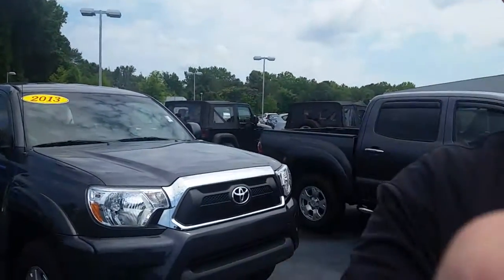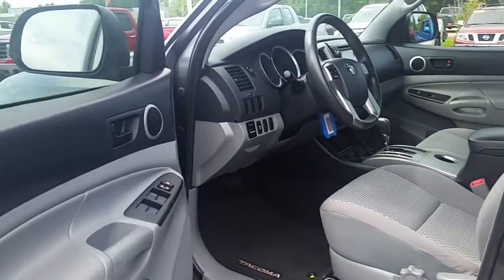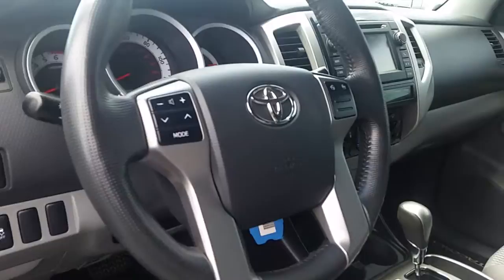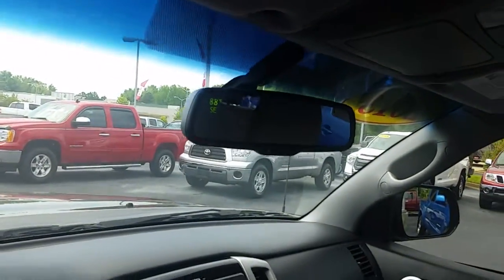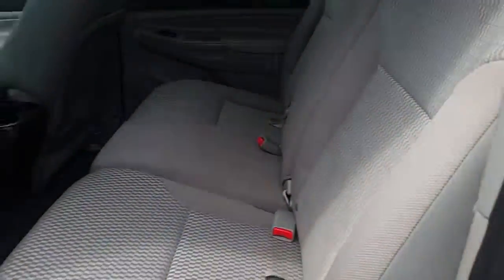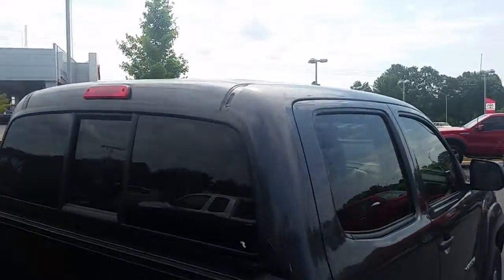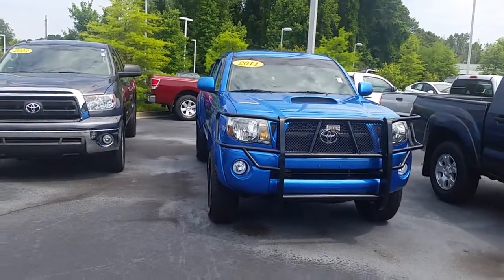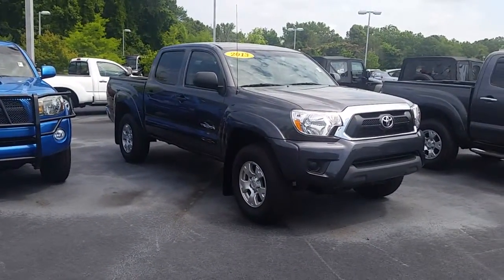2013 Toyota Tacoma Doublecab Preview by Alan